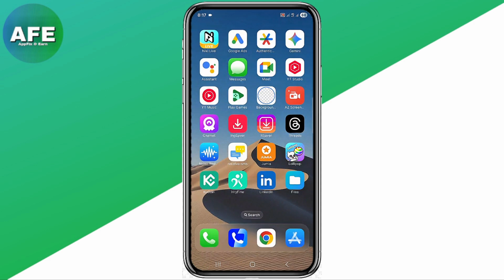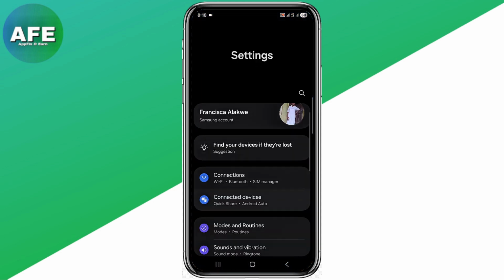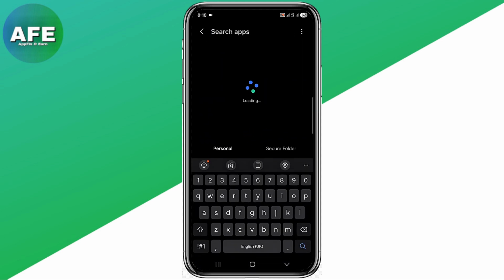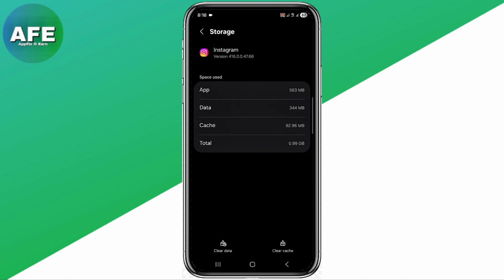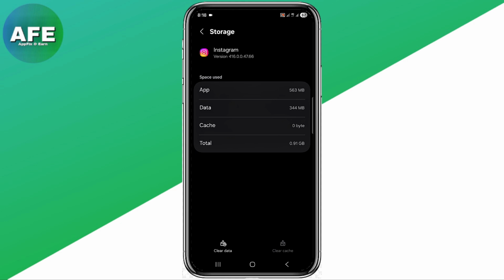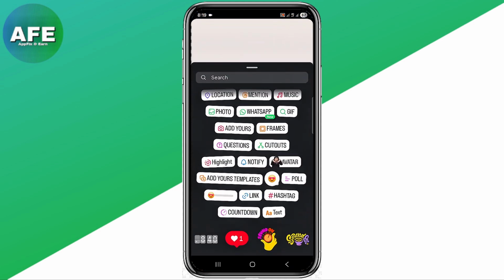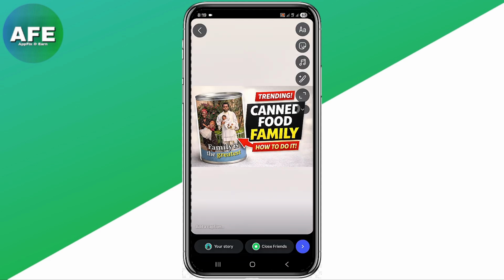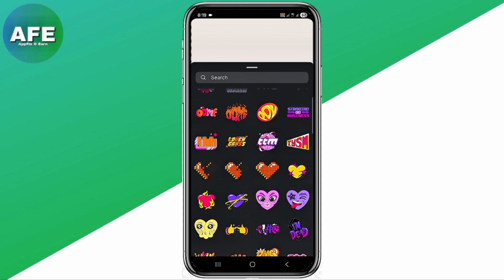How to Fix Instagram Story Gifs Giphy Stickers Not Showing | Instagram Gif Story Problem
Instagram gifs giphy stickers not showing or loading: This is an updated video regarding gifs or Giphy stickers not loading on Instagram when adding to a story or sending as a DM. This solution works perfectly for Android. If you're an iOS user and it doesn't work for you, watch the video to the end, as I’ll provide an alternative workaround.

Related Queries addressed include:
giphy instagram story not working
instagram giphy not showing
giphy not working on instagram
instagram story gif not working
instagram giphy not loading
instagram giphy stickers not showing
why instagram giphy not working